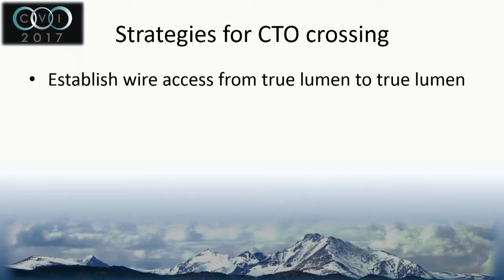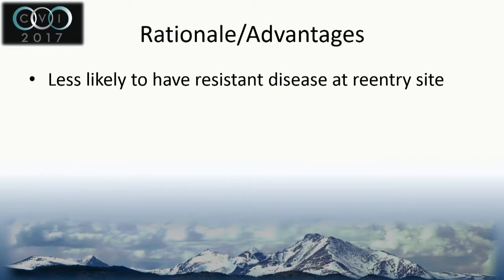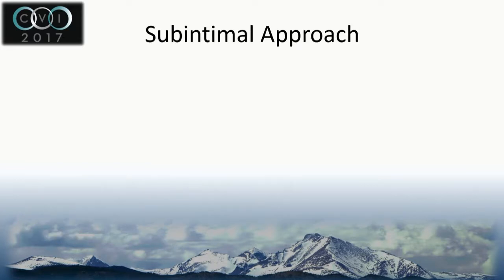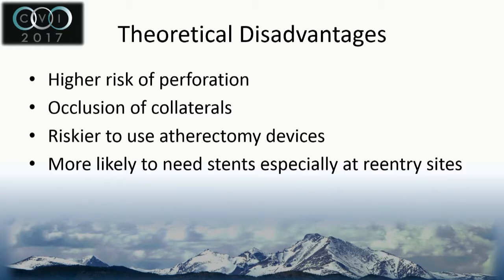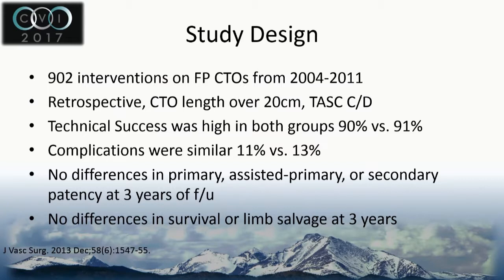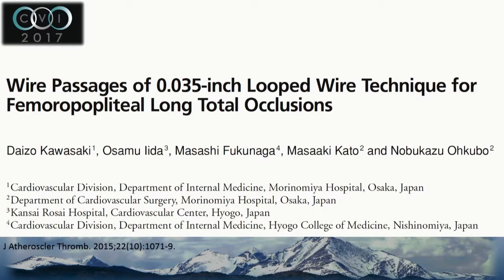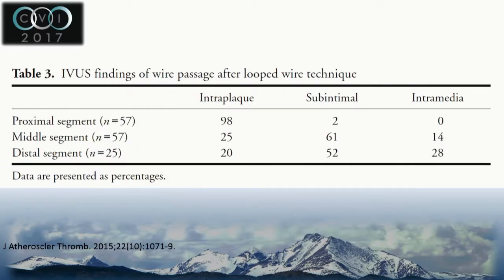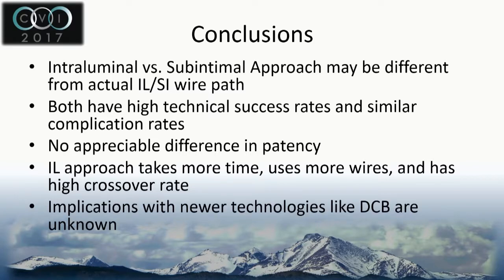Luminal vs Subintimal Crossing - Arthur Lee, MD